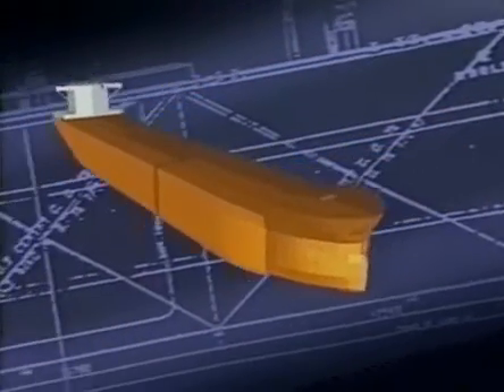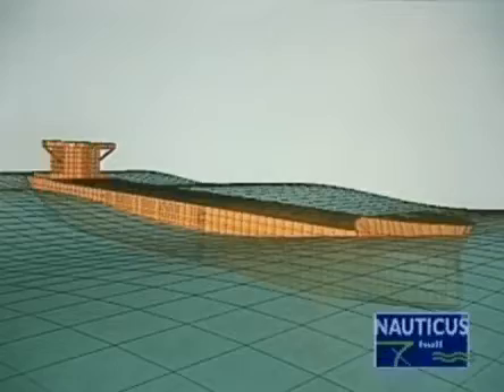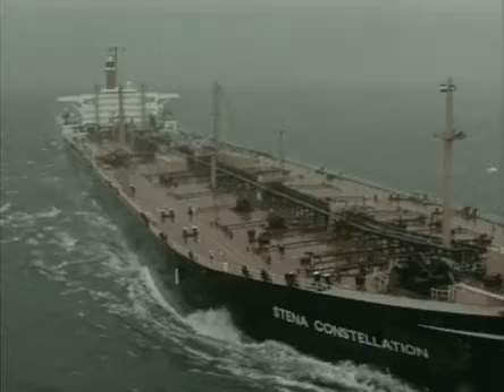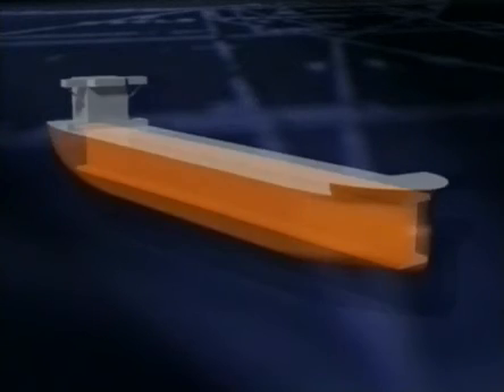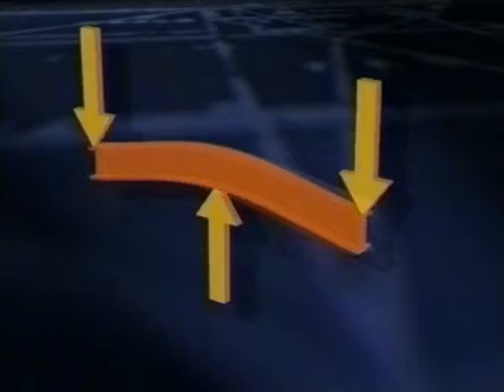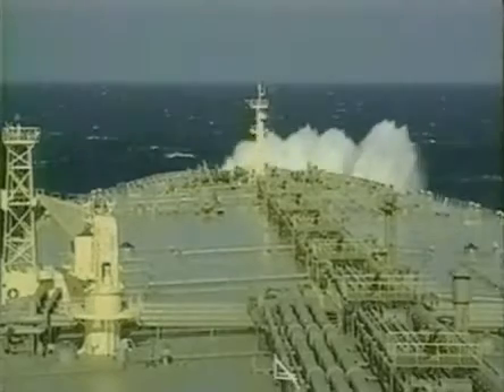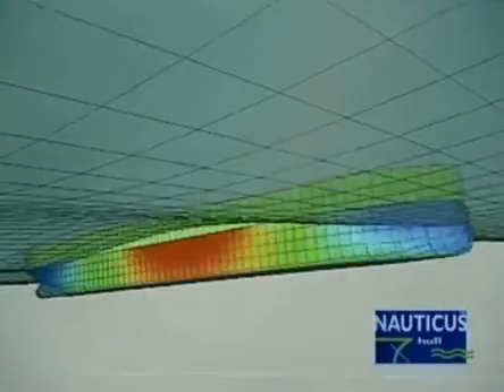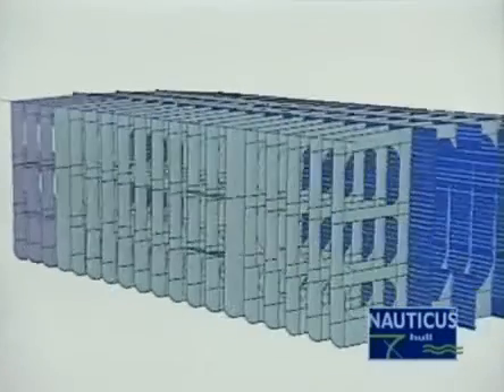Hull Strength, Bending Moment & Forces.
This video will explain about the Concept of Hull strength and Various forces acting on a ship due to waves. One would clearly understand the sagging and hogging effect considering the ship as a beam with wonderful demonstration.

This video is just for education purpose and donated by one of the users.

Credits: I couldn't exactly find the producers if this video. However credits to them. Might be seagull or videotel.